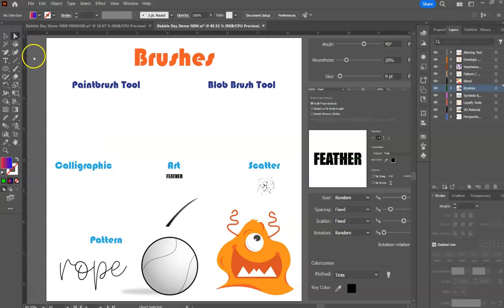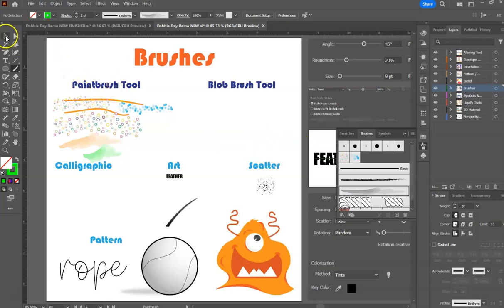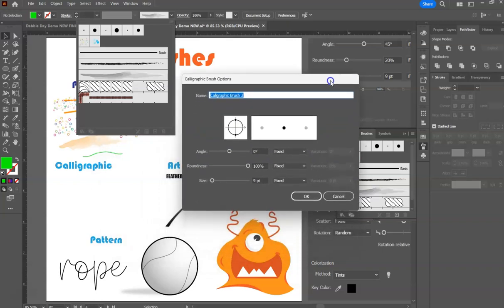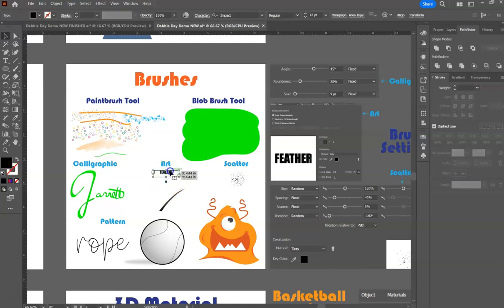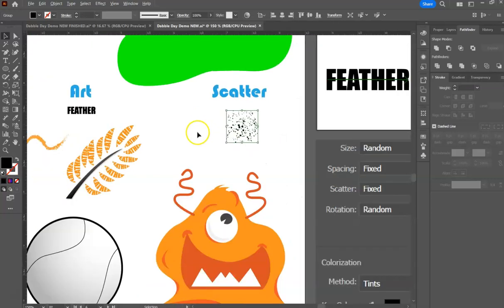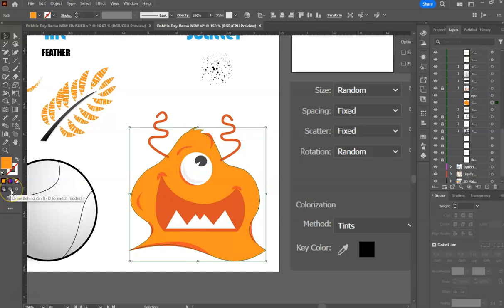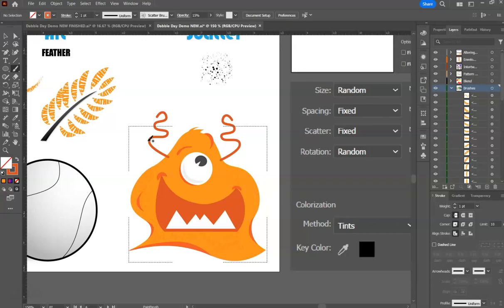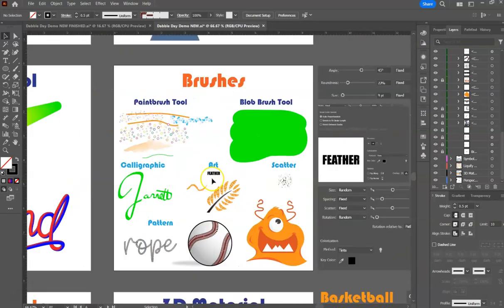VD Brush Tool